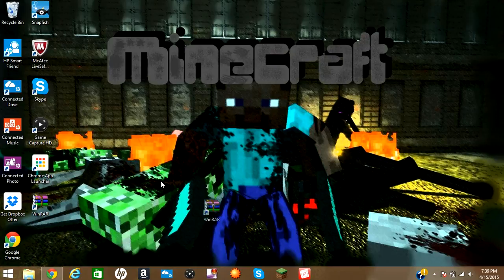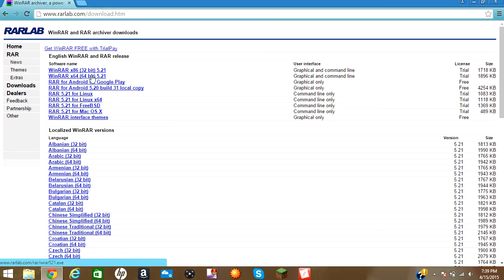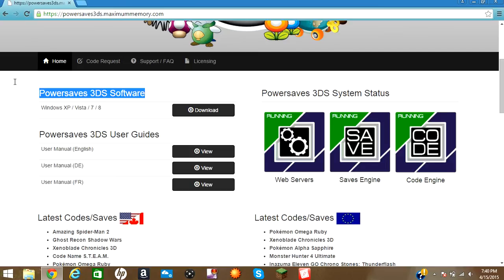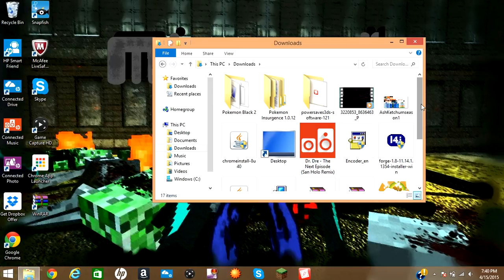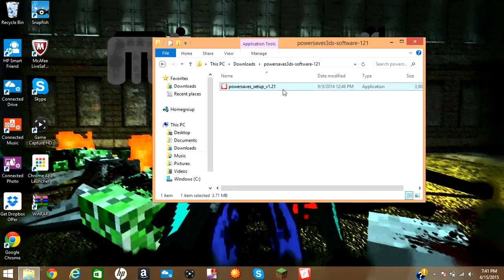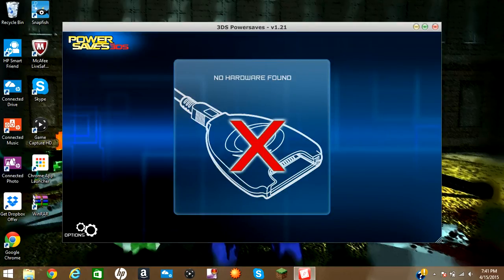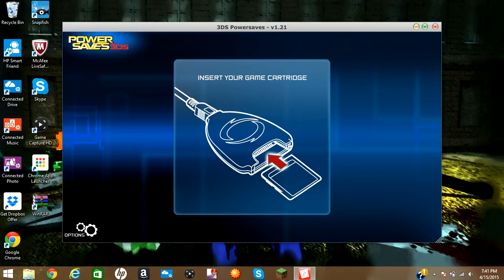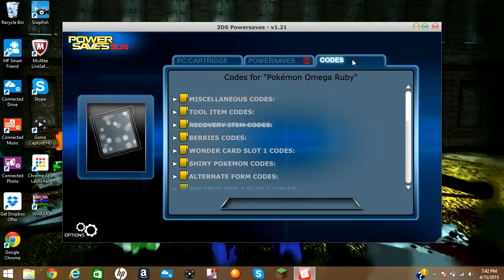How to download Powersave 3ds Software and WinRAR